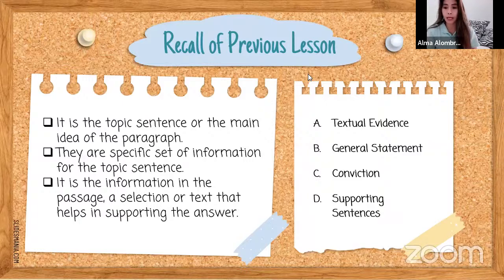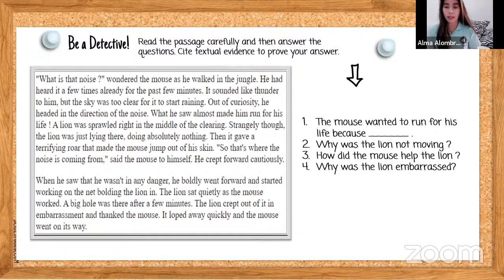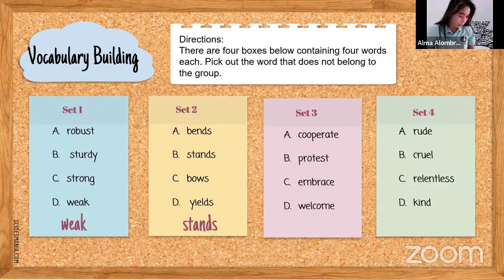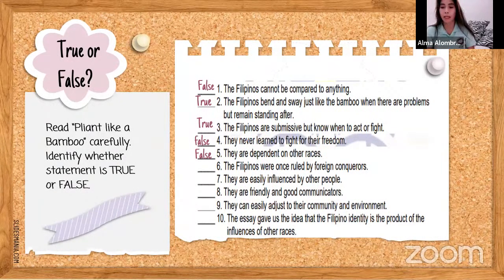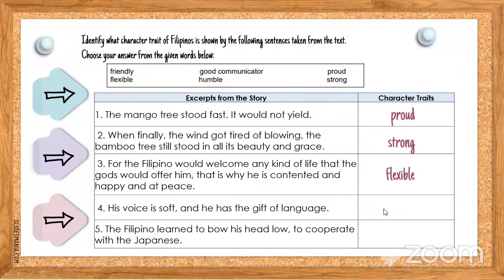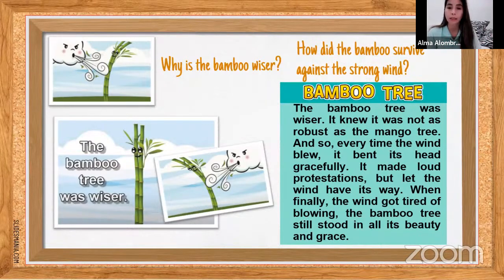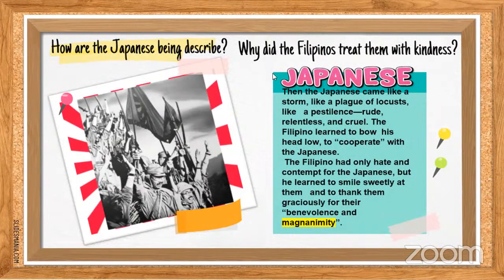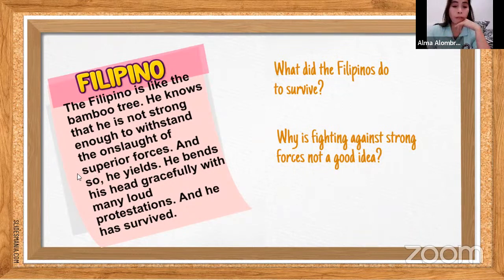ENGLISH ONLINE CLASS: PLIANT LIKE A BAMBOO